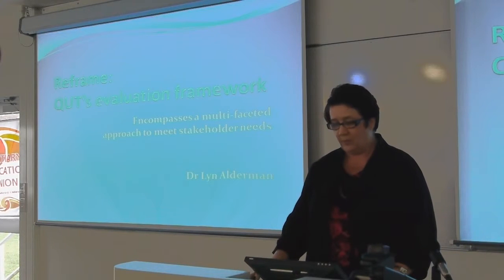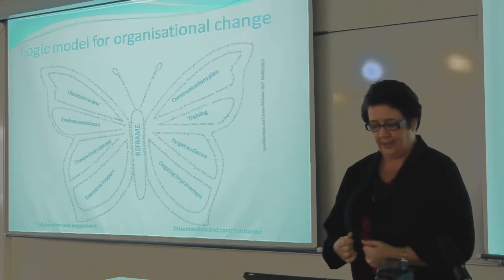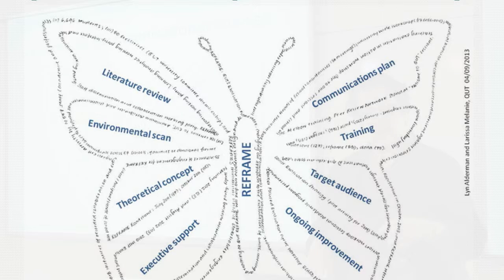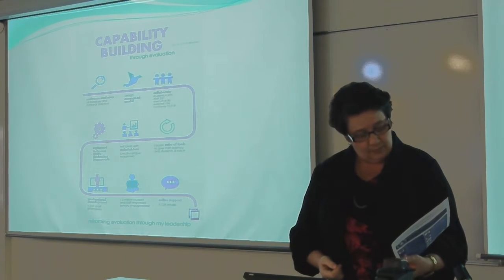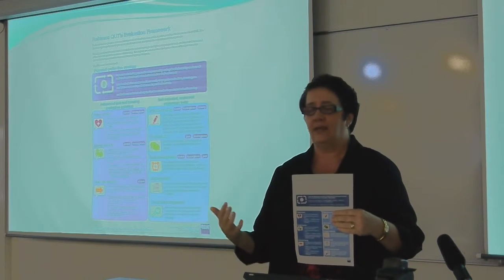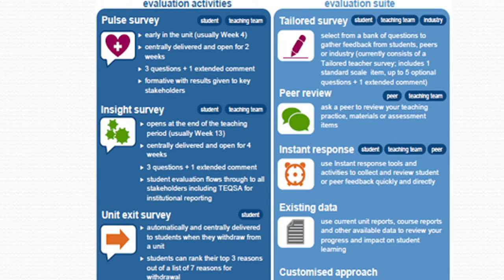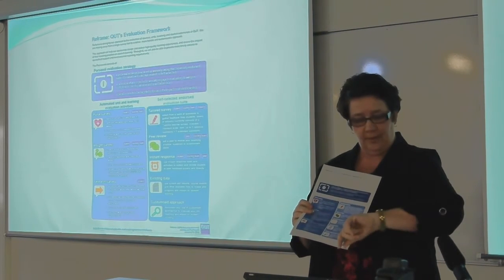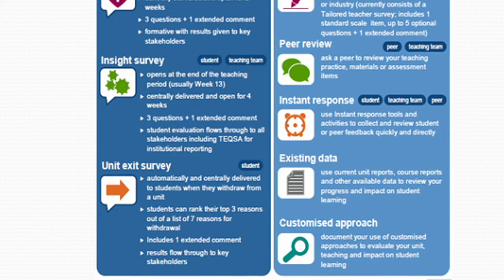Lyn Alderman QUT teaching quality evaluation